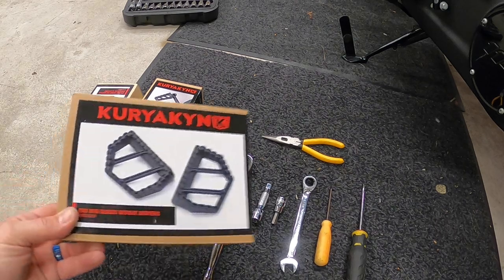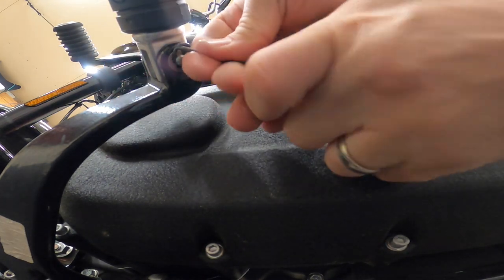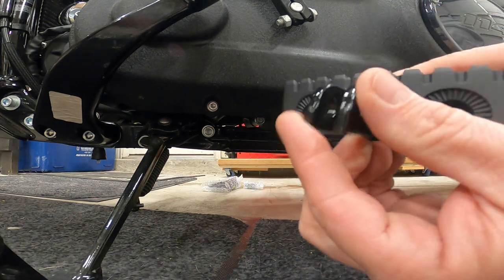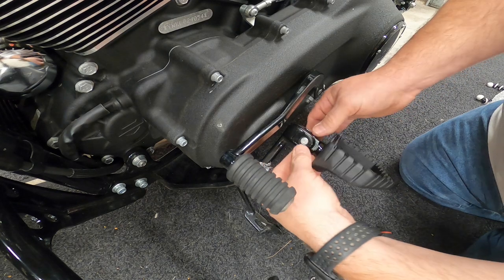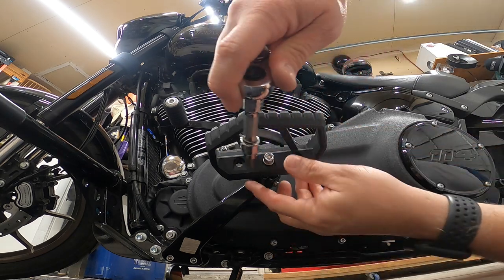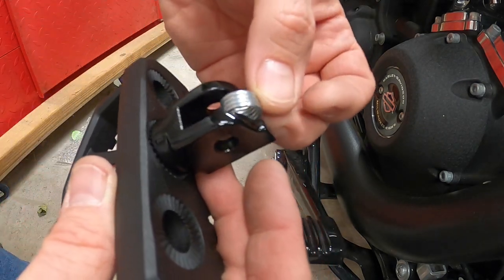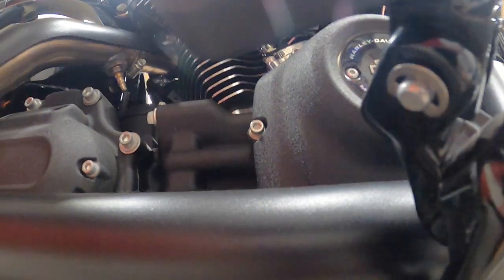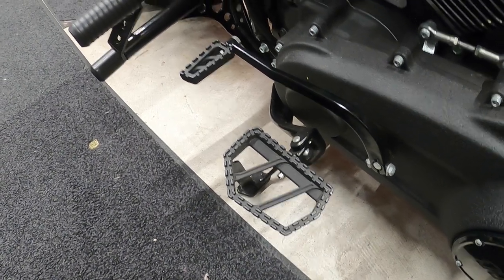Install and Review of the Kuryakyn Riot Mini Floor Boards and Riot Shift peg Harley-Davidson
In this video I will install and review the @KuryakynHoldingsLLC  Riot Mini Floor Boards 3597 with the Splined Driver Per Adapters 8946, and the Riot Shift Peg 3591.  I've never used floor boards on any of my motorcyles till now watch the video and see the ease of install and my review.

Kuryakyn 3597 Riot Mini Board Floorboards Without Adapters:
Kuryakyn Splined Driver Peg Adapter for '18-'19 Softail:
Shift Peg  Kuryakyn 3591:

Low Rider S Modifications:
(Please verify fit your model)
Saddlemen 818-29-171 TR Step-Up Seat:
BungKing 2018 Passenger Peg Crash Bar/Frame Slider:
Bung King 2018 to 2023 Highway Peg Crash Bar:
V-TWIN MANUFACTURING License Plate Bracket Curved Laydown:
ROGUE RIDER INDUSTRIES - Rear Motorcycle LED Turn Signals (1156):
ROGUE RIDER INDUSTRIES - Front Motorcycle LED Lights (1157):
Smoke Bullet Turn Signal Light Lens Cover:
Memphis Shades Road Warrior Fairing Windshield (Black Smoke):
Memphis Shades Road Warrior Fairing :
Memphis Shades Black Trigger Lock Mount Kit:
Memphis Shades Hand Guards:
Black Speedometer Trim Ring:
(Best) Orca Tactical Handlebar Bag:
Rust-Oleum 7754830 Spray Paint, 12 oz, Semi-Gloss Anodized Bronze:

Tools I recommend for working on your motorcycle:

Blue 8pcs Auto Trim Removal Tool:
Loctite Threadlocker Blue 242 Nut/Bolt Locker:
Mechanics Tool Set
Hex Key Allen Wrench Set with Ball End
35 Piece 1/4inch Drive MicroDriver Set – 85035:
Motion Pro Adjustable Torque Wrench Adapter:
24-Piece Hex Head Allen Wrench Drill Bit Set:
3/8-Inch Drive Click Torque Wrench 10~80 Ft-Lb/13.6~108.5 Nm:
Master HEX Bit Socket Set:
Funnel Set with Oil Filter Wrench Compatible with Harley:
Belt Tension 10 lbs:
Firstinfo Mini 8mm Brake Bleeder:
Super Glue The Original Fuse Tape:
Tesa heat proof tape:
MOTO4U Fork Suspension Oil Level Gauge:
Motion Pro Fork Cap Socket:
16g Threaded CO2 Cartridges:
PRO BIKE TOOL CO2 Inflator:
Universal Tire Repair Kit:
Pencil Tire Gauge:

My Gear:

Reflective Bands:
Motorcycle Quick Release Chin Buckle:
Alpinestars Men's Mustang V2 Leather Motorcycle Glove:
Fieldsheer Jacket (Silver):
Klim K Fifty 1 Jeans:
Alpinestars Men's Motorcycle Shoe:

Accessories:

JGR Front Axle Nut Cover
(Best Mic) Purple Panda Lavalier Microphone
Kickstand Pad
Solo Saddle Bag (Left Side)
Solo Saddle Bag (Right Side)
Dual Saddle Bags
Biker's Choice Helmet Lock
Qiilu Steel Ring Lock, Helmet Strap D-Ring Lock
Mirror Mount Adapters
Throttle Assist Universal
Motorcycle Cargo Net